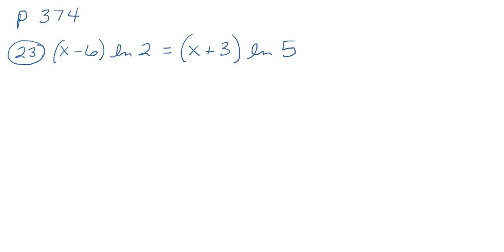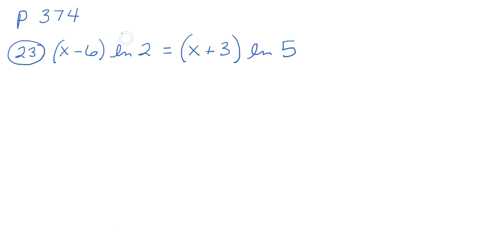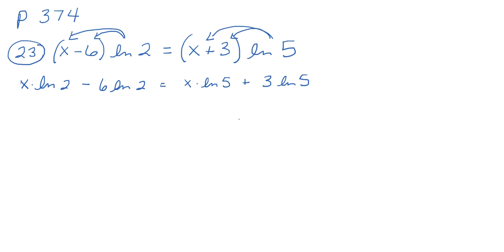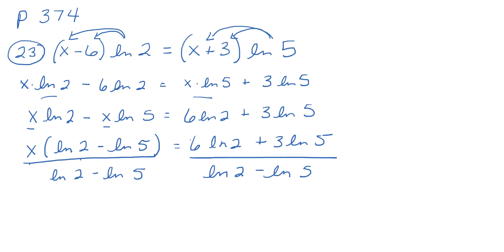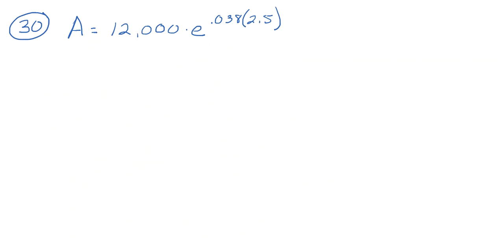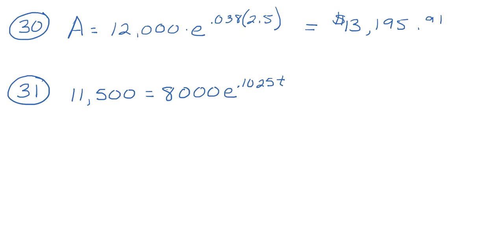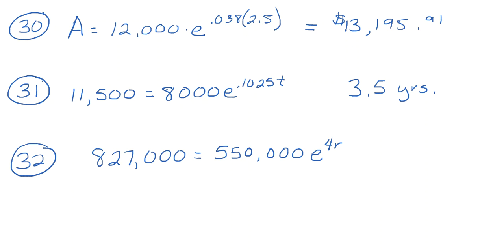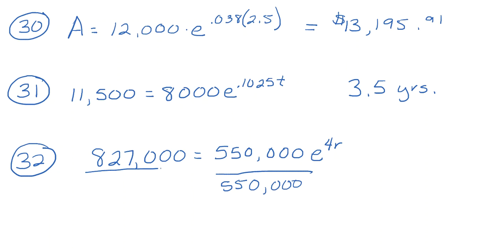Alg 2 - hints for p 374